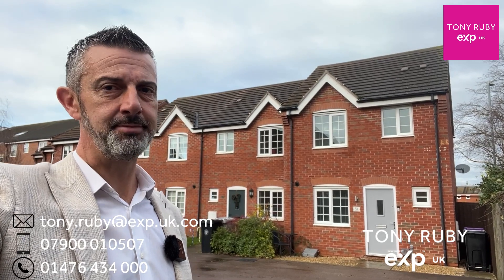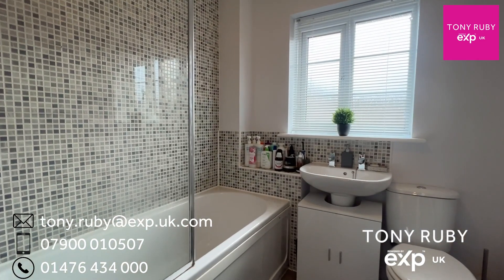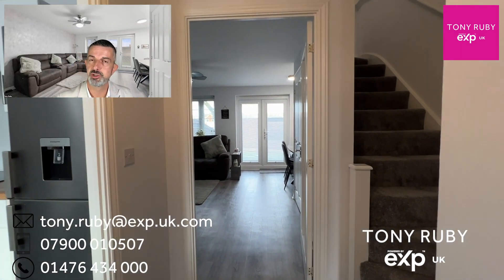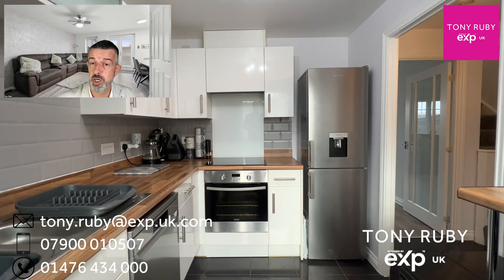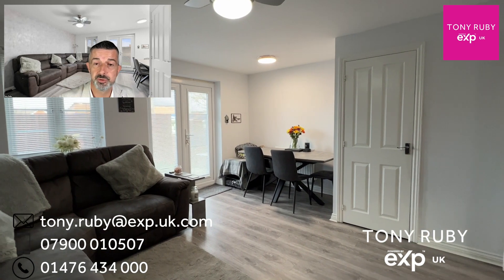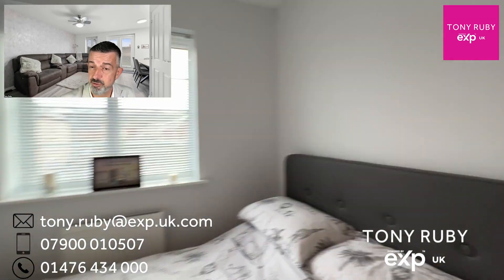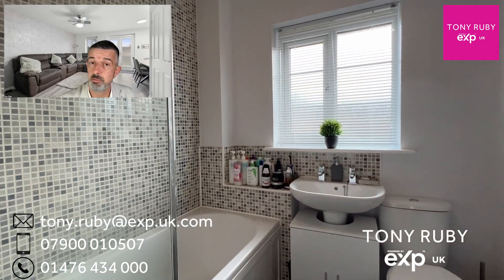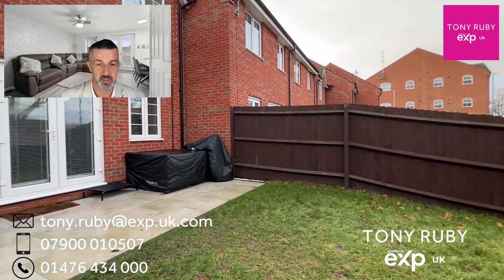A video tour with walkthrough commentary of 54 Hathersage Close in Grantham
Having very recently undergone improvements by the current owners, this efficient modern home was originally built in 2012 and would be perfect for a first-time buyer, a growing family or those looking to downsize but be in a convenient location.

This superb home has accommodation comprising of Entrance Hall, Cloakroom, Kitchen with breakfast bar, Lounge Diner, THREE BEDROOMS and a Family Bathroom with a shower over the bath.

This home also has the benefits of UPVC double glazing and gas-fired central heating which is powered by a combination boiler.

Outside, there is ALLOCATED PARKING FOR TWO CARS directly in front of the property, and to the rear, there are gardens which have had landscaping completed recently to add a full-width sun terrace, new turf and fencing to the boundaries providing security and privacy.

Early viewing of this home is considered essential.